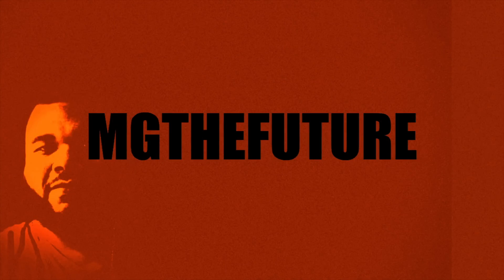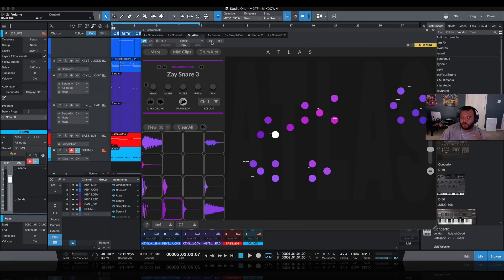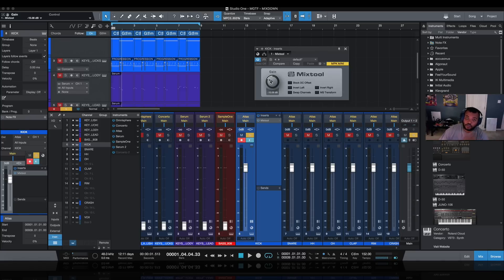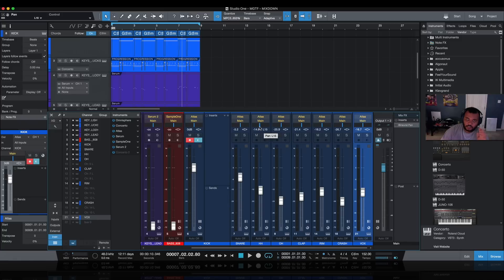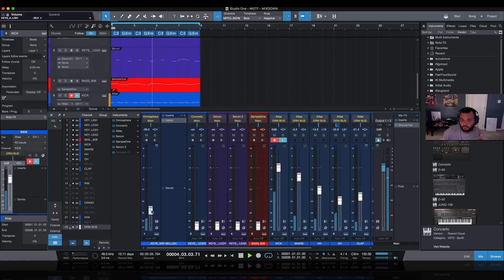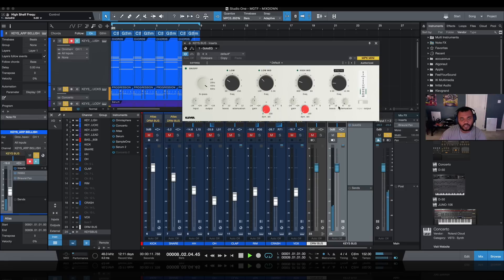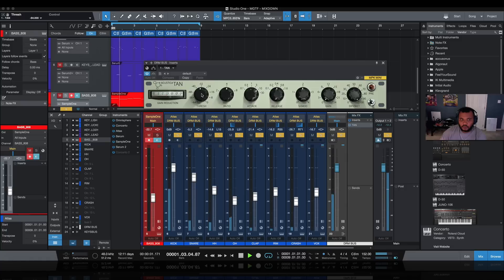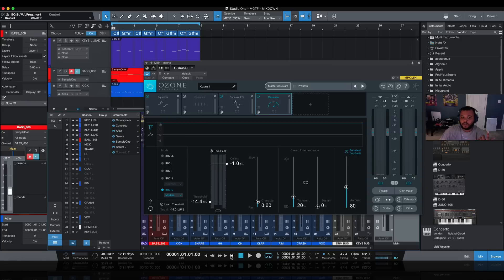Studio One V4 | Basic Trap Mix For Beginners | Setup & Multi-Outs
Today's video is about mixing with Presonus Studio One V4. I'll show you how I go about setting up a basic mix to get a "clean" sound, instead of loud.

I try to address some concerns in terms of gain staging and using multi-outs on VST instruments as requested by recent subscribers.

- MG, You know what I'm about ...

*** Tools Used ***

*** Support ***

MG The Future is a music producer from North Carolina. This channel was created to teach producers how to create great hip hop by hacking and reverse engineering.